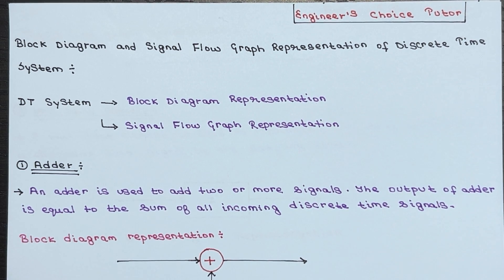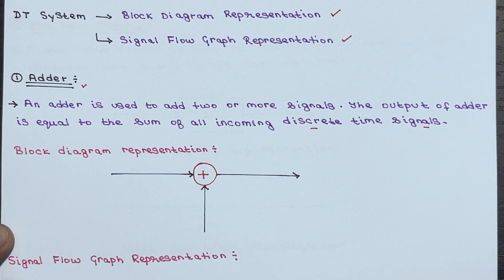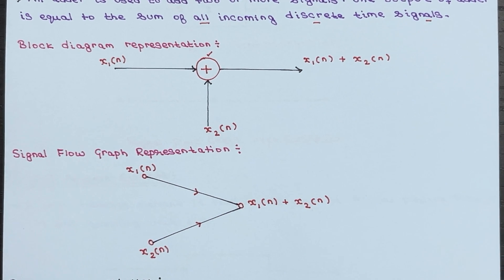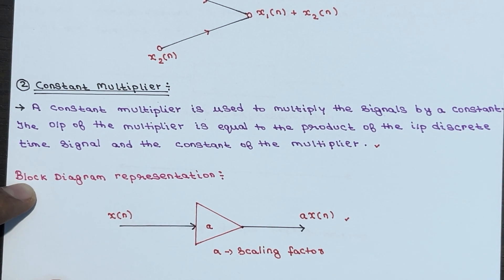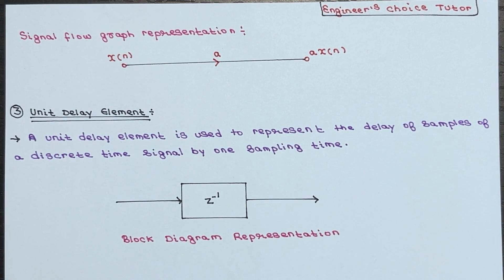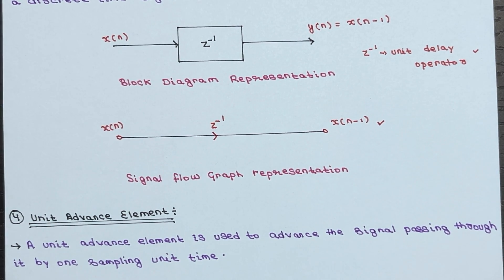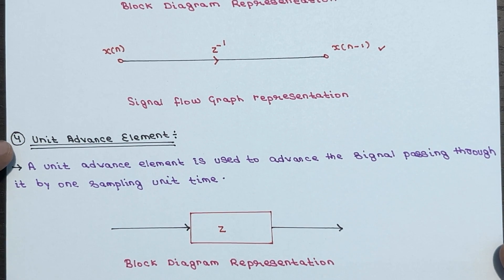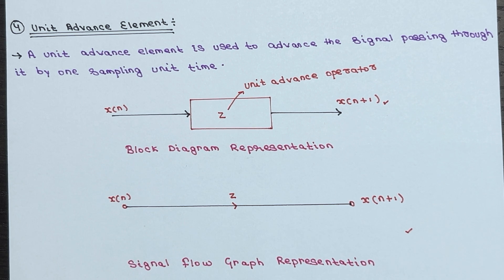Block Diagram and Signal Flow Graph Representation of Discrete Time System | Lecture-28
During the lecture, we covered two important topics related to discrete time systems. Firstly, we explored the block diagram representation, which helps us visualize the system's components and their interconnections. This representation allows us to understand the flow of signals and how they are processed within the system.

Additionally, we discussed the signal flow graph representation of discrete time systems. This graphical representation provides a clear and concise way to analyze the system's behavior. By representing the system as a graph, we can easily identify the input and output signals, as well as the various paths that the signals can take.

These topics are crucial in the field of digital signal processing and understanding them will greatly enhance your knowledge in this area.